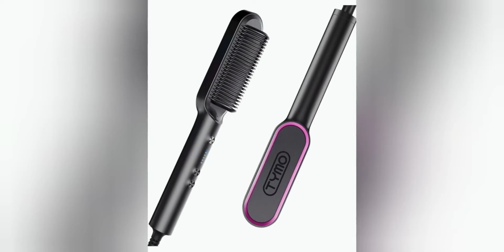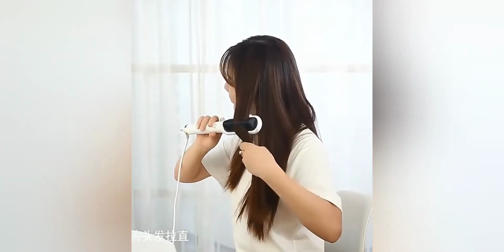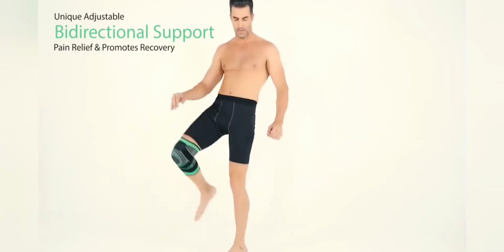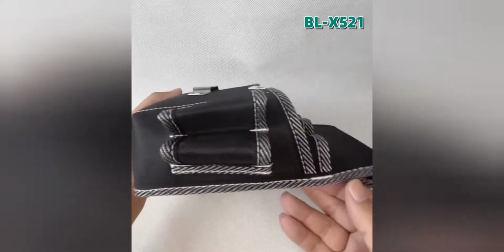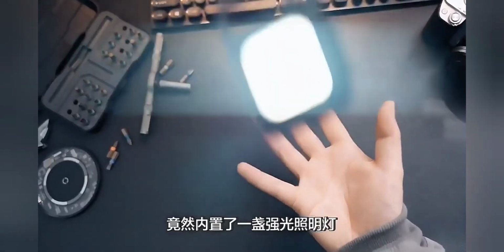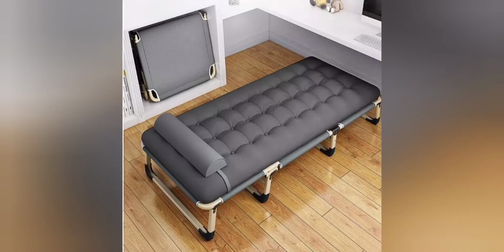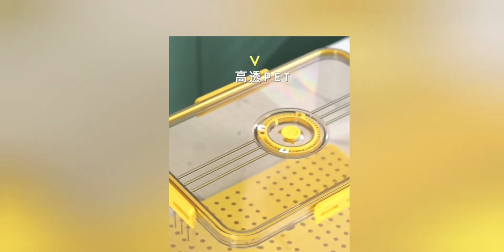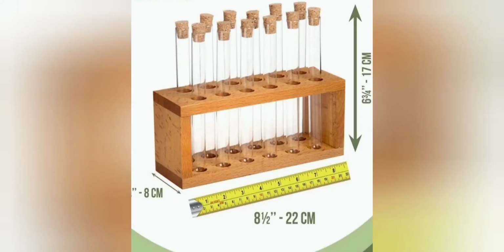Winning Products to Sell Dropship on Amazon Ebay Shopify August 2022-010822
Welcome to best sellers video, we do the research and legwork for you, bring u winning products.
Sell These  Winning Products Online 2022

Due to the many enquires, we had included the links we did our research on.

But we are NOT in anyway related or affliated to them, and we DO NOT get any comission

USE THIS LINK TO SIGN UP For SHOP BACK

No ONE Winning Product, only Winning Attitude :)